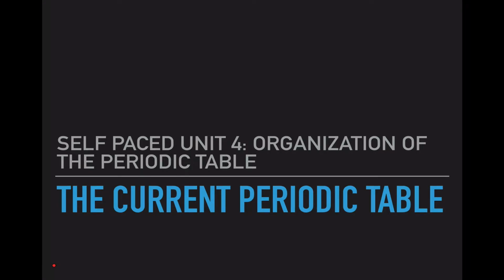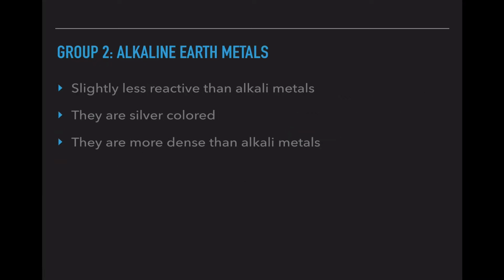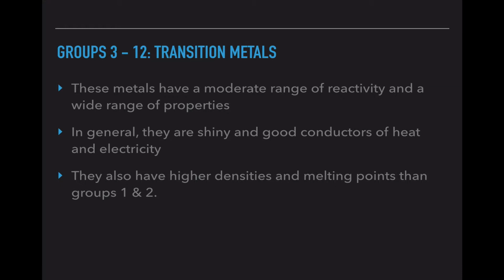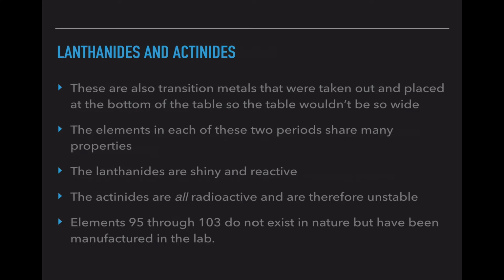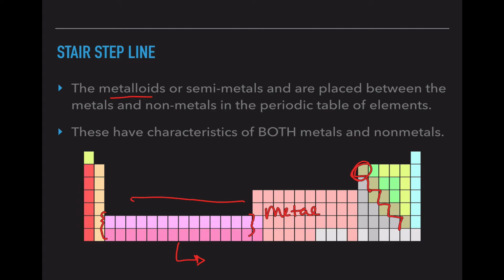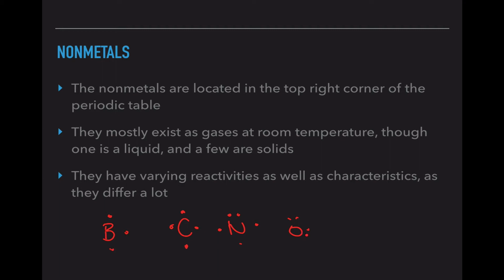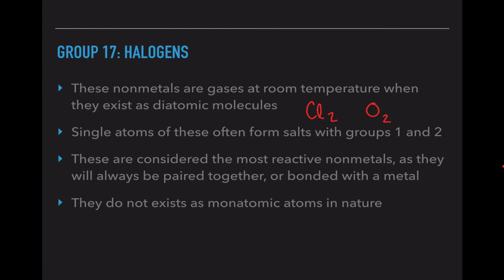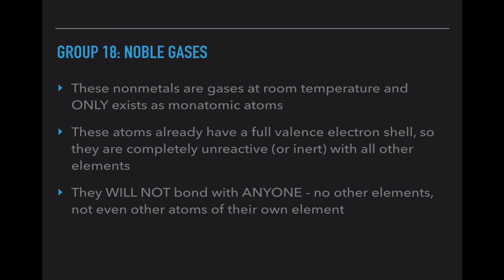Current Periodic Table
This is a breakdown of the current periodic table as well as characteristics of the periodic table.